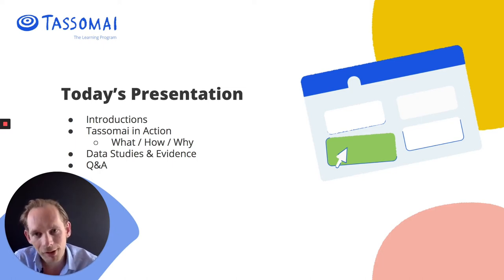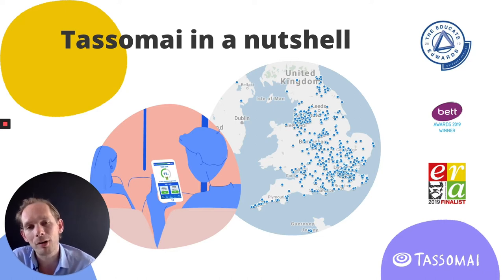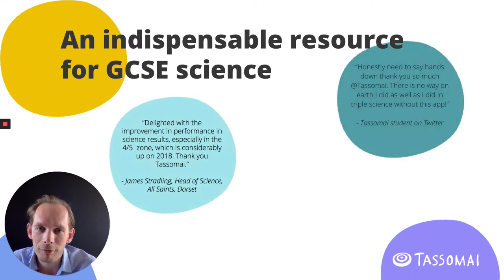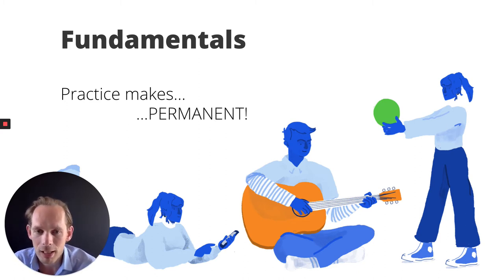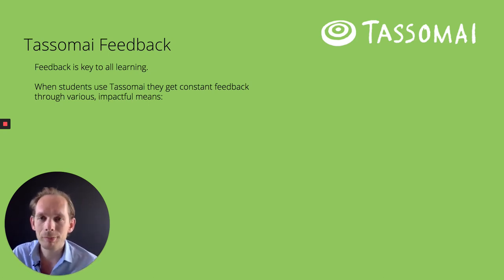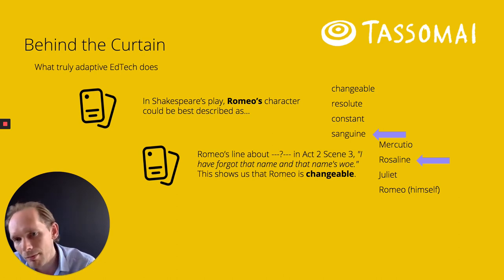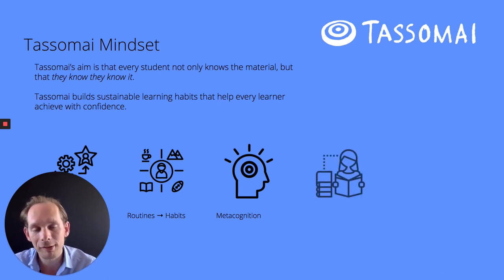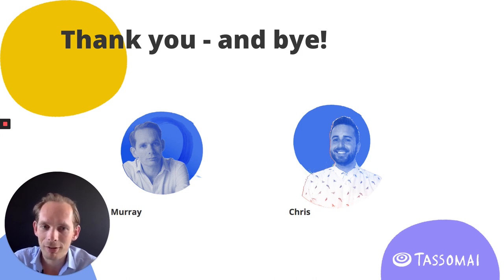Tassomai for Key Stage 4 English Literature - an overview for teachers.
Tassomai founder Murray Morrison talks viewers through an in-depth presentation on Tassomai's new Key Stage 4 English literature content.

This presentation is aimed at teachers and was originally prepared for the World Class Schools 2020 Symposium, it covers what the program is, how it works, and why it works.

The new KS4 English literature content will be added to Tassomai's packages for schools in Autumn 2020, complementing existing KS4 science and KS3 science, English and maths content. KS4 maths is also due to be added in Autumn 2020.